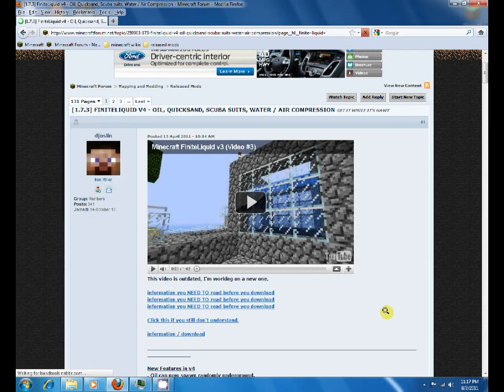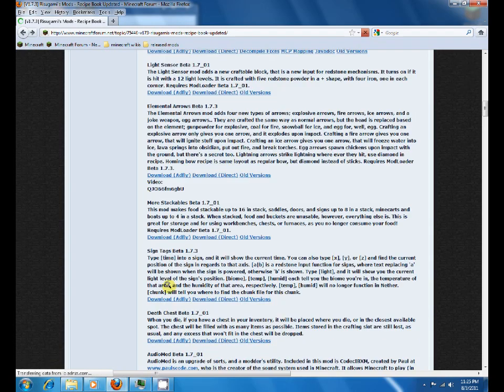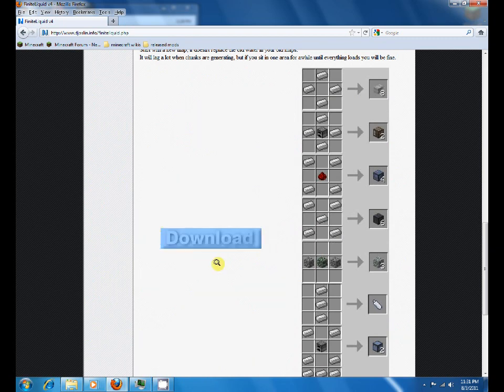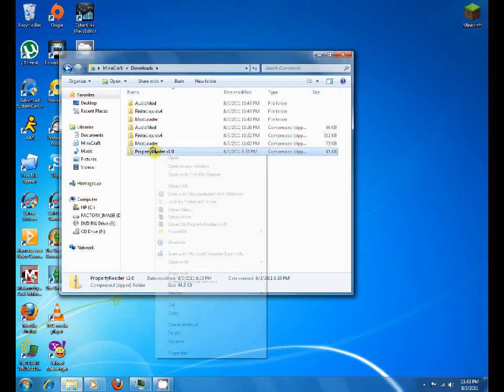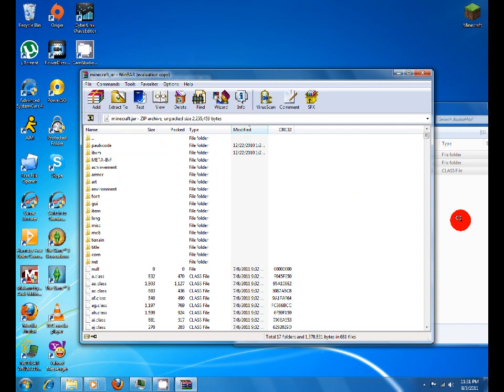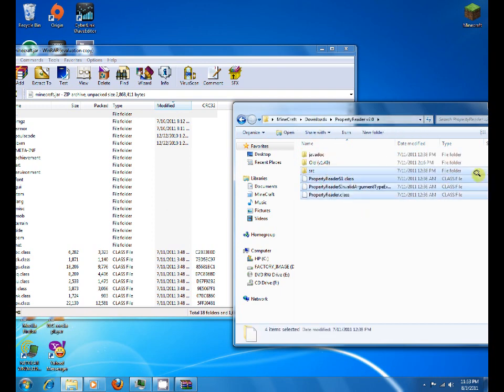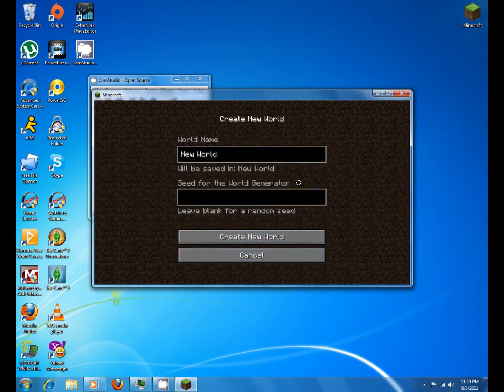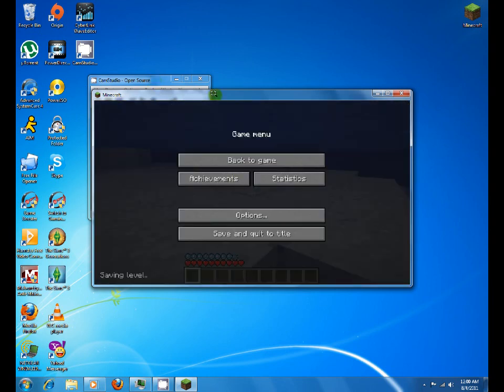HOW TO Install FINITE LIQUID V4 for Minecraft 1.7.3 (for PC)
Hey made a video on how to install for PC since the mac can be confusing for us PC users.

Any questions or problems comment and I will do my best to help you!

First Link (takes to page with links to modloadder and property reader